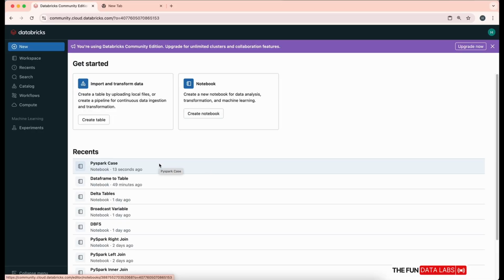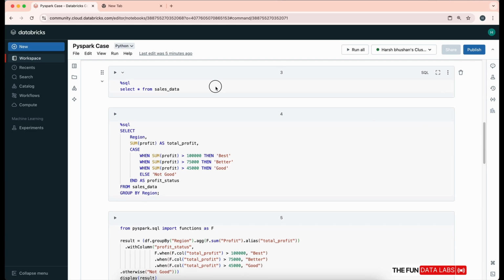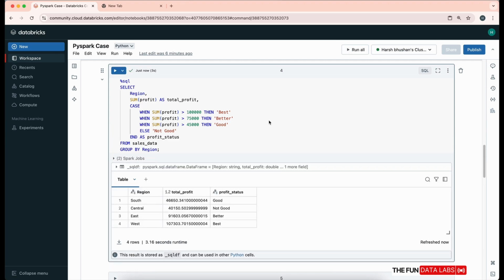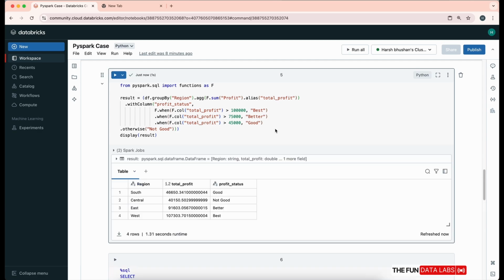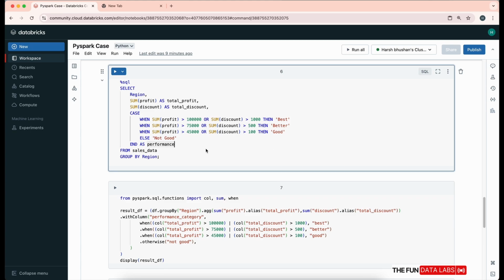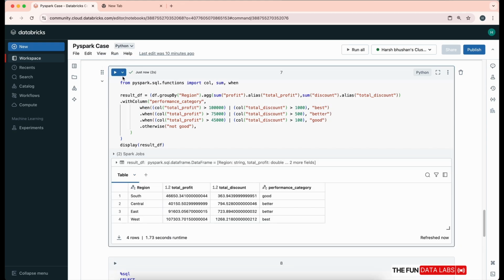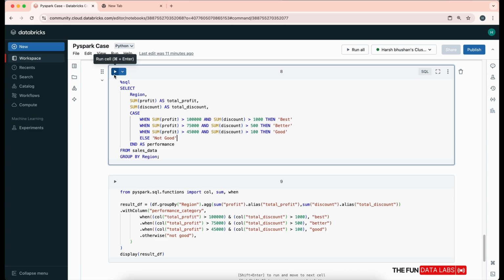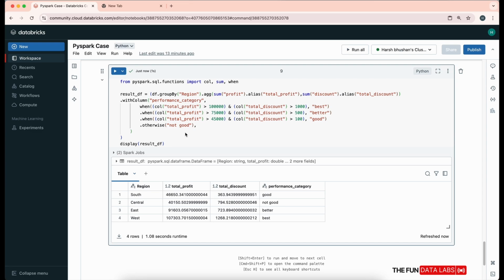Day 25 - How to apply pySpark CASE WHEN in DATABRICKS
Welcome in next video of the Databricks series. In this video tutorial, We will see How pySpark switch case works in DATABRICKS